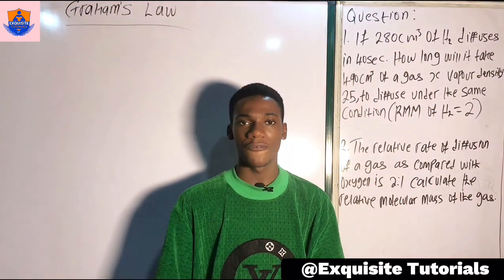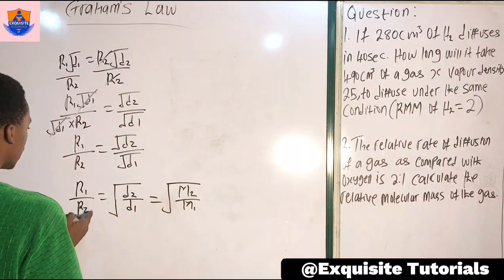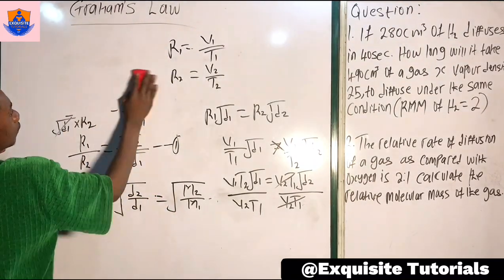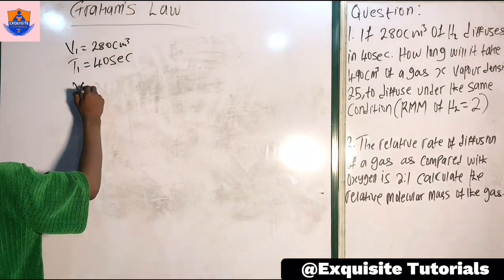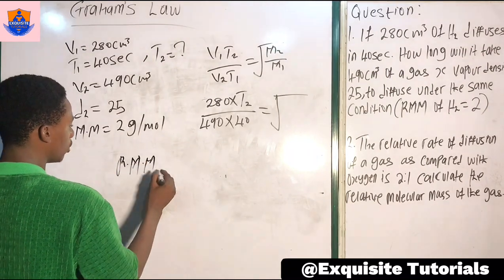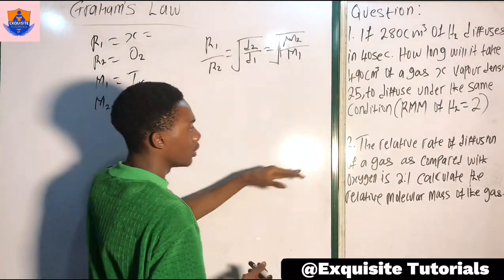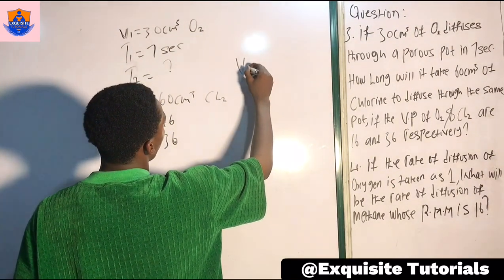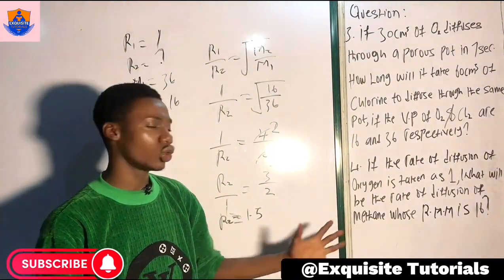GRAHAMS LAW OF DIFFUSION ( complete calculations with detailed explanations)